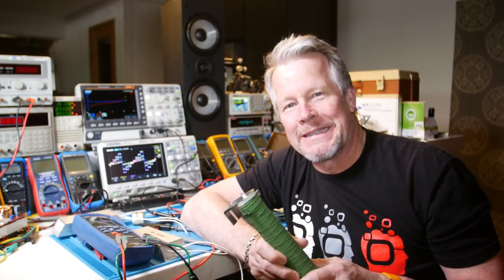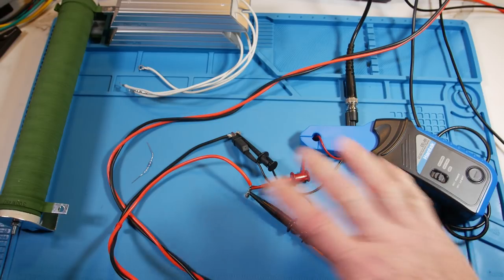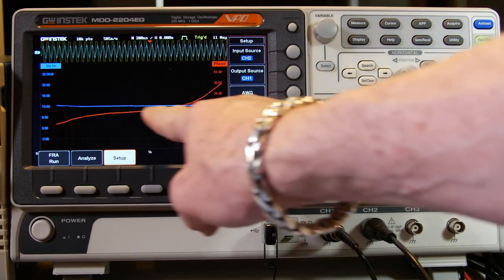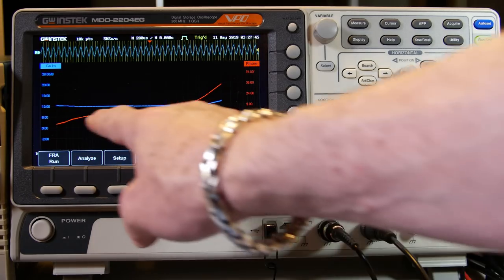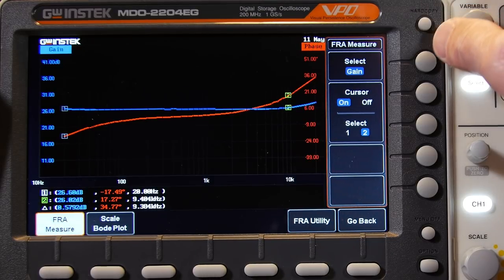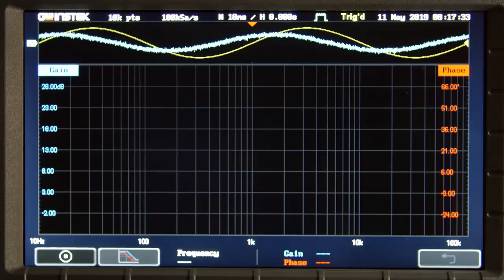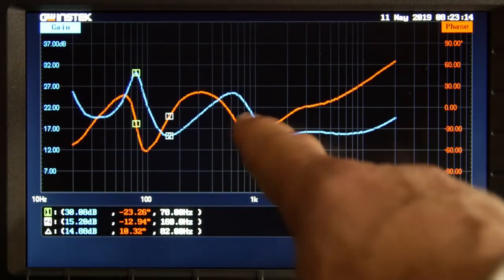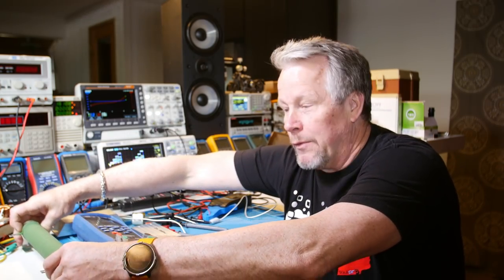Speaker Impedance Measurement - how to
I show how to use the FRA feature of the GW Instek Oscilloscope along with a Hantek current probe to measure speaker impedance. Is it 4 ohms, or 8 ohms, or something different?